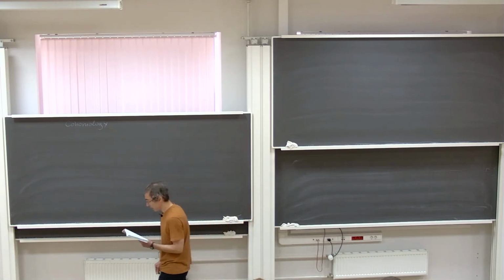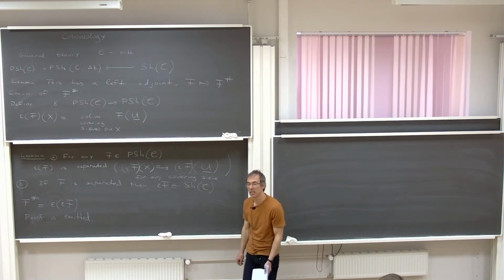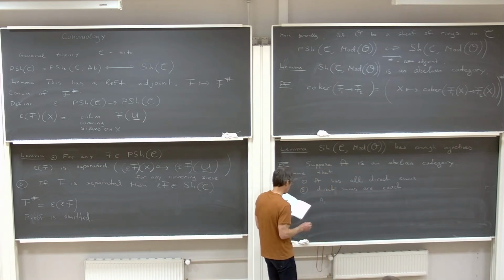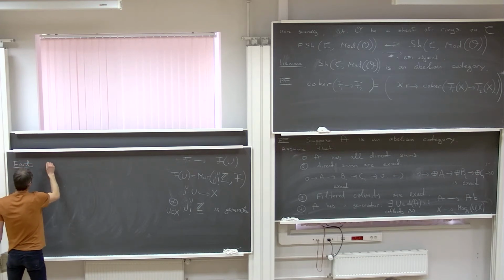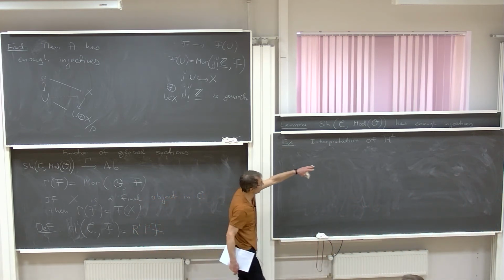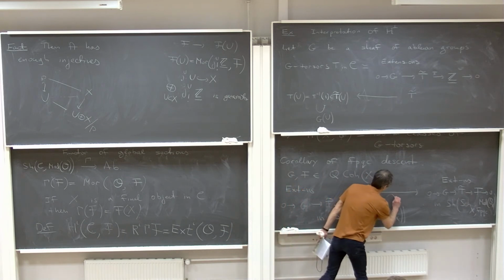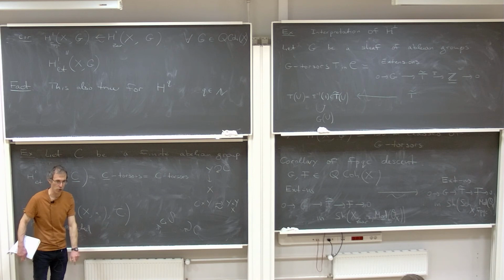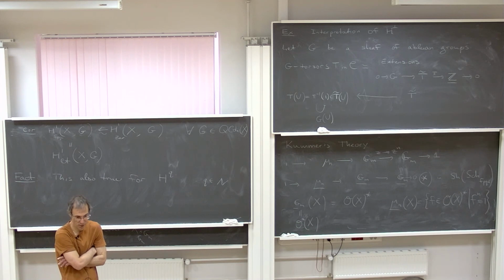Вологодский В.А. НИС "Гипотезы Вейля" 07.04.2021 ауд. 427